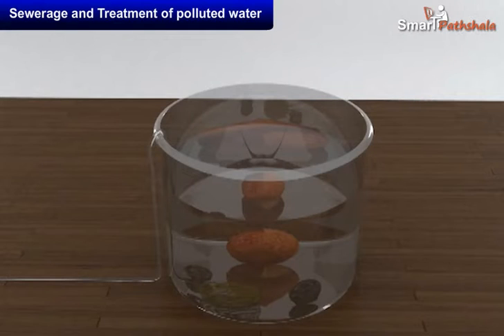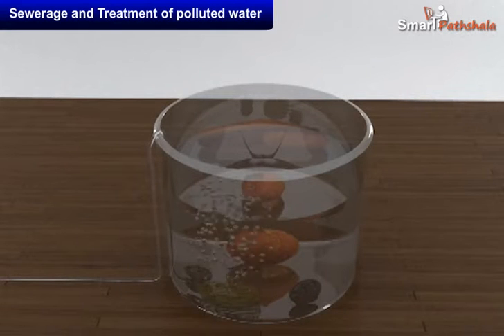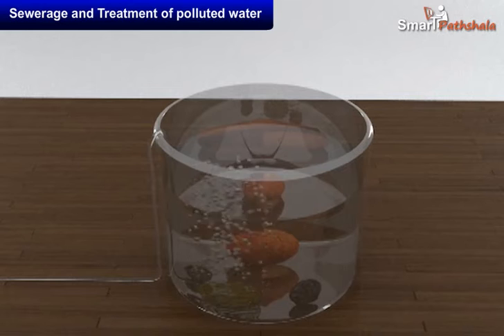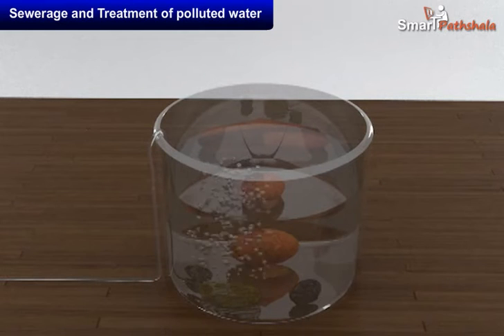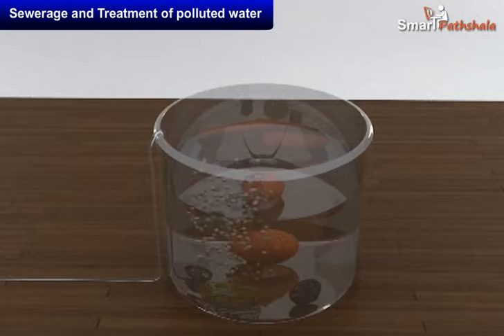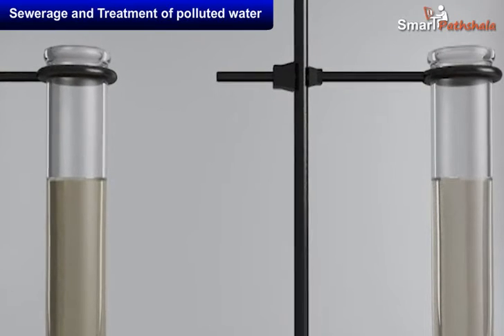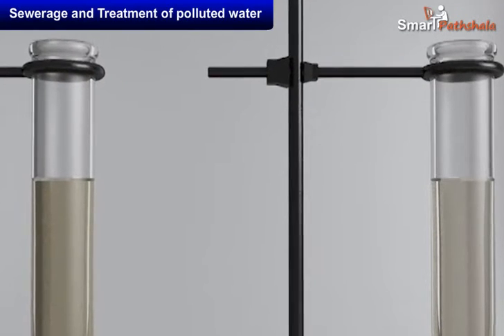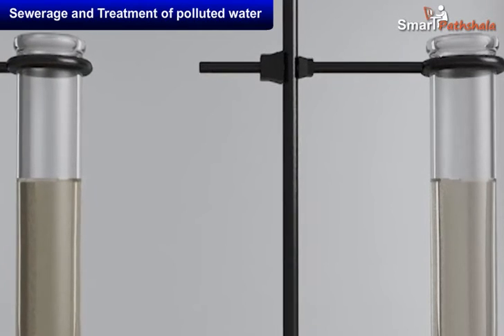NCERT CBSE Class 7 Science Chapter 18 Wastewater Story Part 2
In this video “Sewerage and Treatment of Polluted Water” has been explained according to NCERT CBSE Class 7 Science Chapter 18 “Wastewater Story”. for complete free access to the course